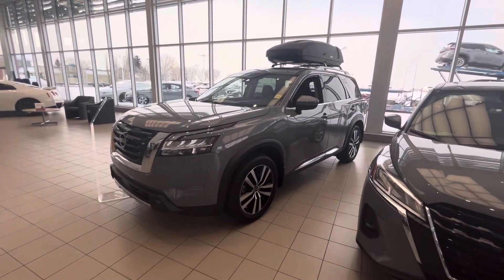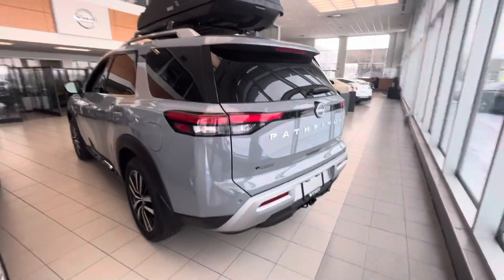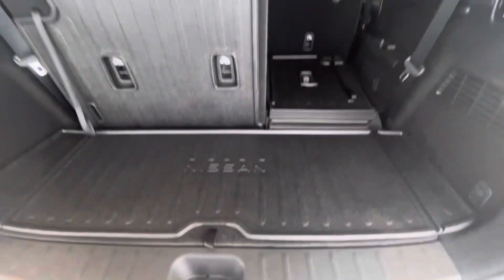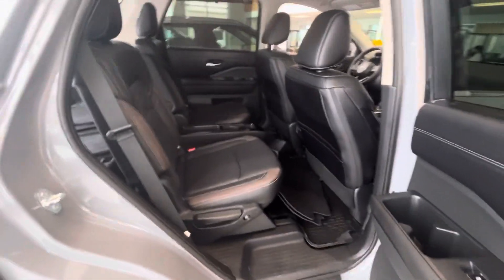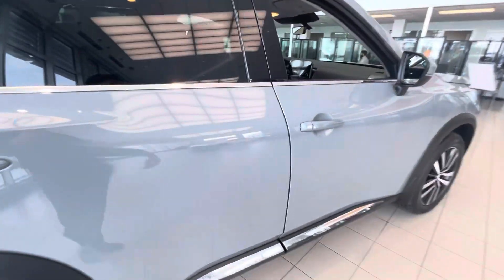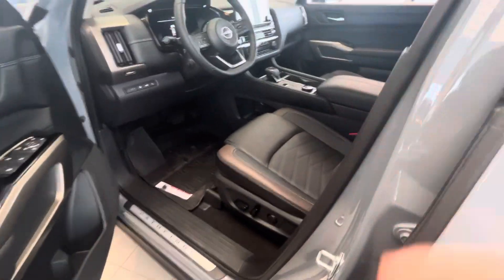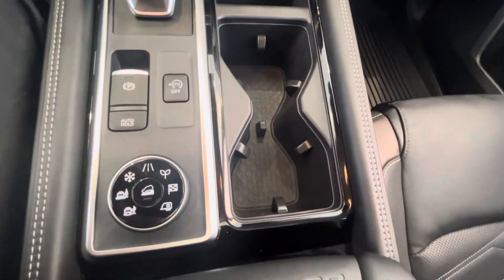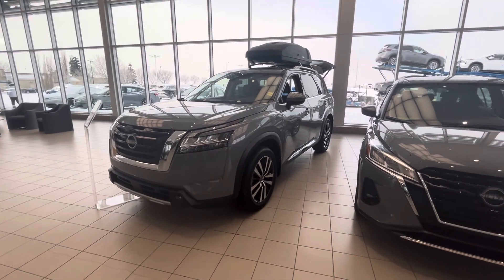2024 Pathfinder platinum!